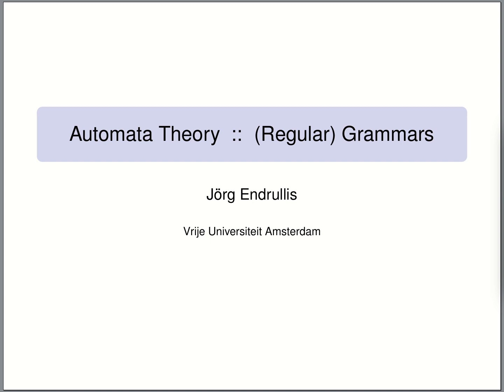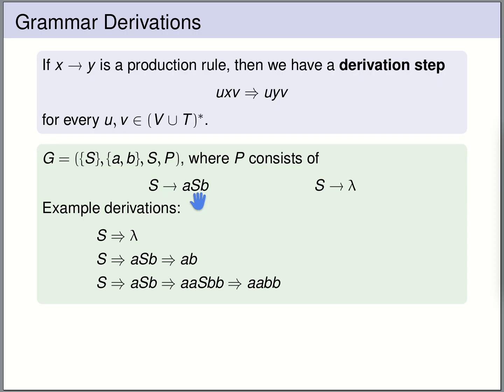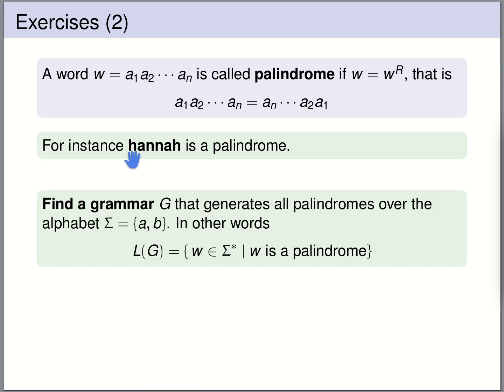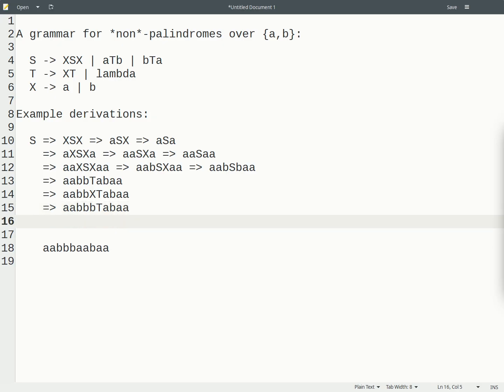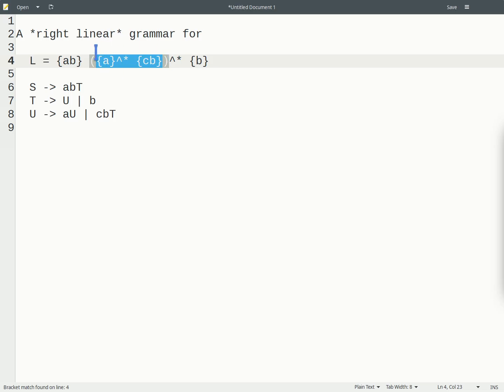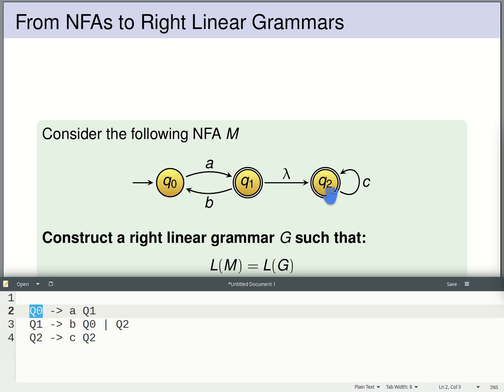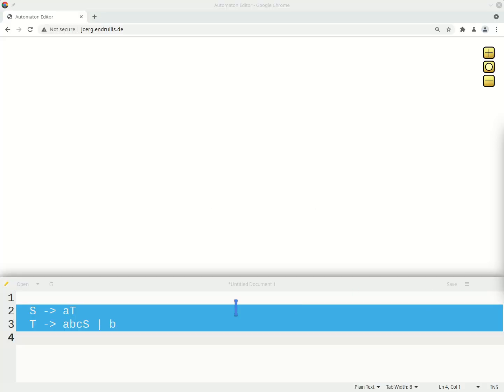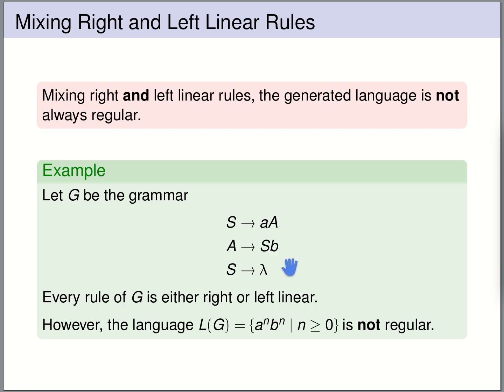Automata Theory - Regular Grammars